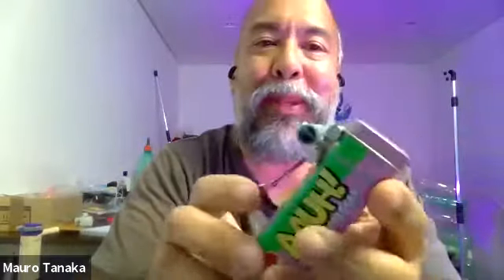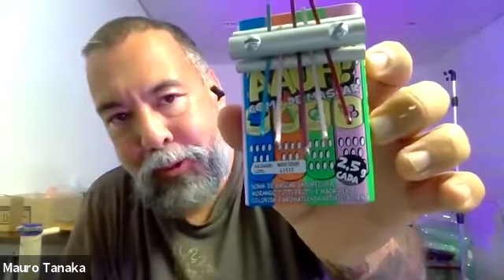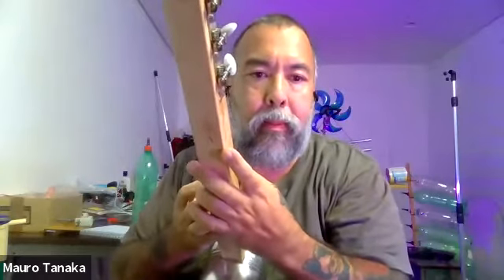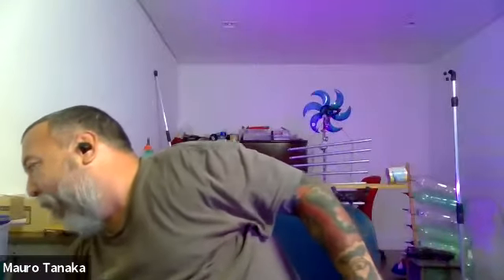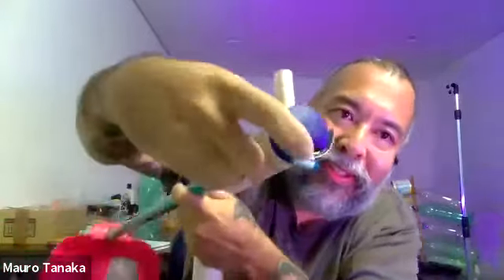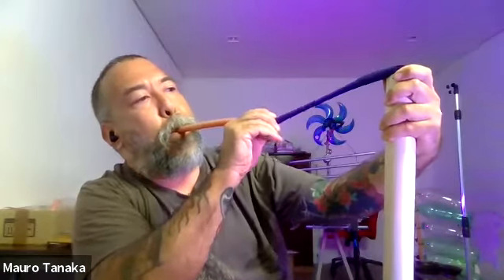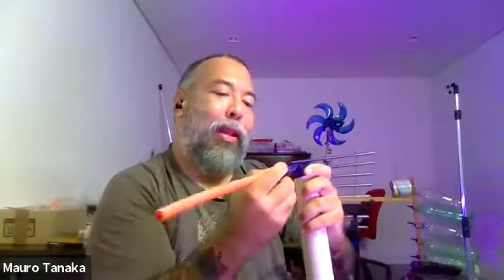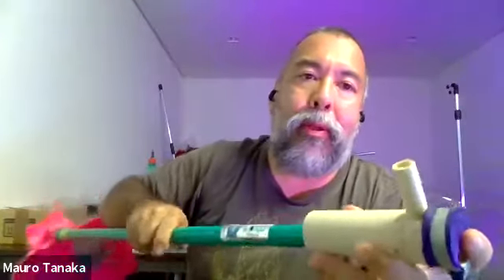Mauro Tanaka - Escalafobeticos - Resignifying Everyday Objects - Maker Music Festival - May 15, 2021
A most wonderful presentation of making and playing simple instruments, created from everyday objects (with minor modifications).

The idea is to inspire children, educators and adults to build their own musical expression tools.

More background from Mauro Tanaka, (Sound Artist, Luthier, Musician, Educator) from Araçoiaba da Serra, Sao Paulo, Brazil:

"In our family, we have always had a garage workshop with many tools at our disposal. I remember building my own toys and doing lots of experiments. When I started studying music at the age of 11, I was immediately attracted by the curiosity about how musical instruments are built. I studied organology and conventional string instrument luthiery. I built some guitars and I still have a repair shop for guitars, ukuleles, cello, violin, electric guitars and basses.

When I became a music educator, I came across a very adverse reality in public schools in Brazil, with many problems of socioeconomic vulnerability. Almost no school had music education in its curriculum due to the lack of musical instruments. It was there that I had the idea of ​​joining my knowledge of conventional luthiery, with my childhood creations and started to research and build musical instruments with everyday objects, with scrap and with the reuse of toys and circuits.

I have been working with this alternative musical instrument project for about 7 years. My influences are some Brazilian researchers like Walter Smetak, the musical group Uakti, GEM and the icons of the experimental world luthieria like Luigi Russolo, brothers Baschet, Harry Partch and John Cage."